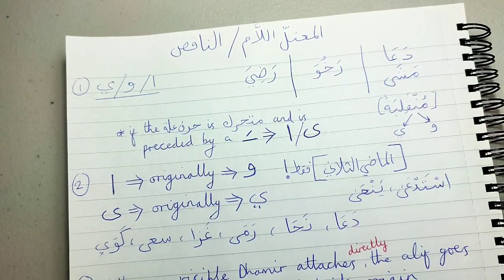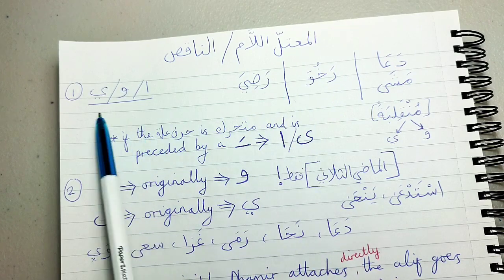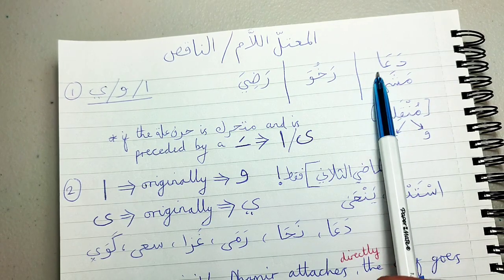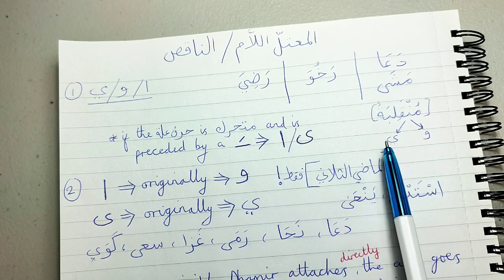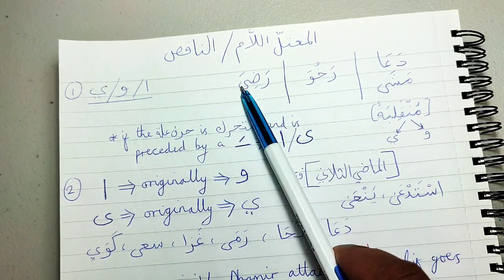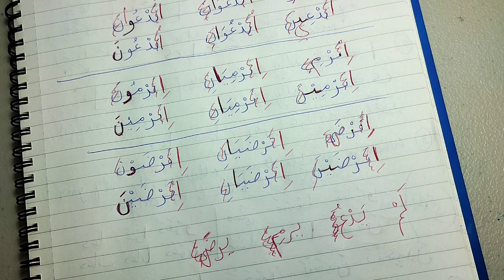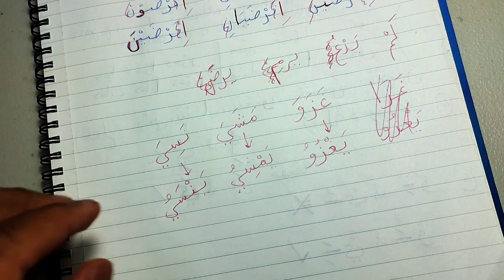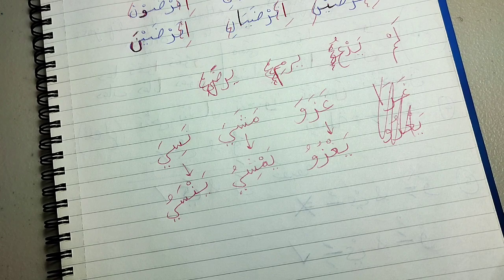Madinah Book 2 - LESSON 28 (part 1)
Learn Arabic with Madrasatuna!
This Free online Arabic programme is based on the comprehensive and popular course (ARABIC COURSE for English-speaking students), originally devised and taught at Madinah Islamic University.

The course consists of three reasonably short but extensive books. In these series of videos we will go through book 2.

As Muslims, I'm sure we're all familiar that studying Arabic is very important, but here are some additional (materialistic) reasons why a person would study Arabic:

Arabic is the 5th most commonly spoken native language in the world!

There is a high demand and low supply of Arabic-speakers in the Western world!

Arabic-speaking nations are a fast-growing market for trade, and various government organisations around the world consider Arabic to be of ‘critical importance’!

Arabic-speaking people have made significant contributions to the world civilizations!

The Arab-speaking world has a rich cultural heritage!